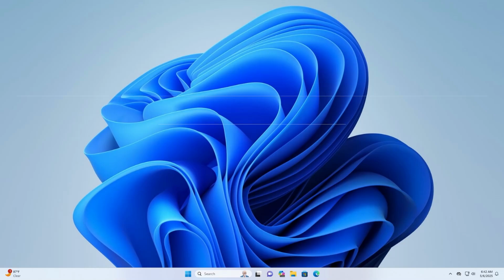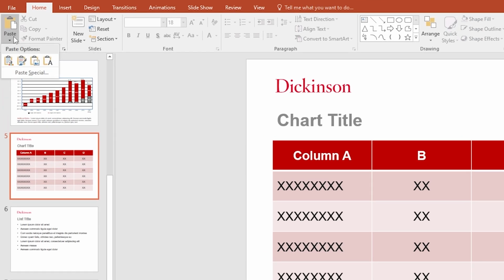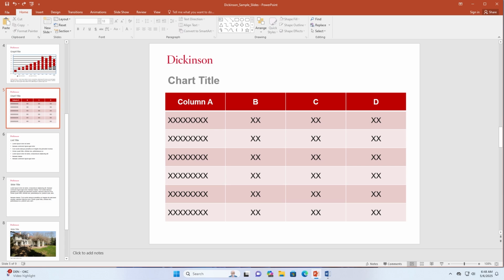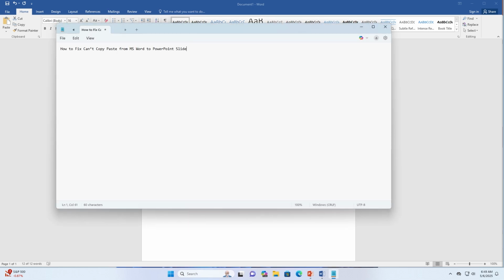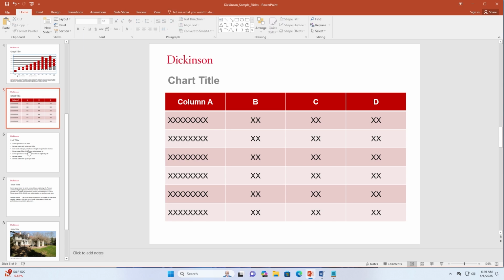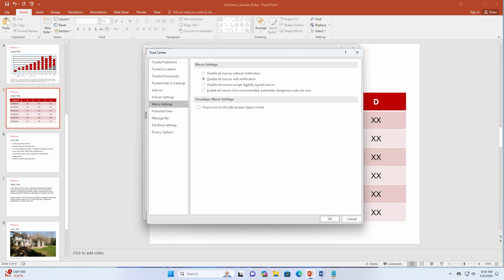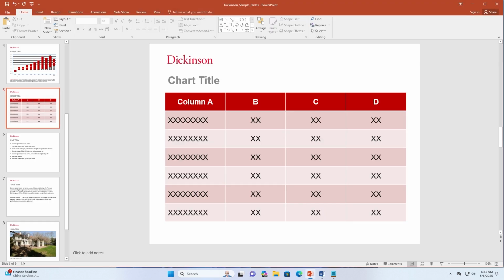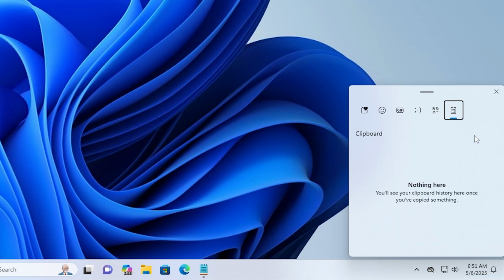How to Fix Can't Copy Paste from MS Word to PowerPoint Slide [GUIDE]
Having trouble copying text or content from Microsoft Word into a PowerPoint slide? This common issue can be frustrating, especially during tight deadlines or presentations. In this video, we walk you through 4 proven methods to fix the copy-paste issue between MS Word and PowerPoint!

🔹 What You'll Learn in This Video:
✅ How to use the Paste Options menu for better formatting control
✅ Why using Notepad as a middle step often fixes formatting problems
✅ How enabling macros can impact copy-paste functionality
✅ How to clear clipboard history to resolve memory issues

📌 Timestamps
⏱ 00:00 – Introduction
⏱ 00:10 – Use "Paste" Menu Instead of Shortcut
⏱ 00:50 – Use Notepad as an Intermediate Step
⏱ 01:27 – Enable All Macros in Both Word and PowerPoint
⏱ 02:17 – Clear Clipboard History

Fixing this copy-paste issue can save you time, preserve your formatting, and help ensure smooth workflow between Word and PowerPoint. Perfect for students, professionals, and anyone building polished presentations!

🔥 Enjoyed the Fix? Help Us Out!
👍 Like the video if it helped
💬 Comment your favorite fix or question below